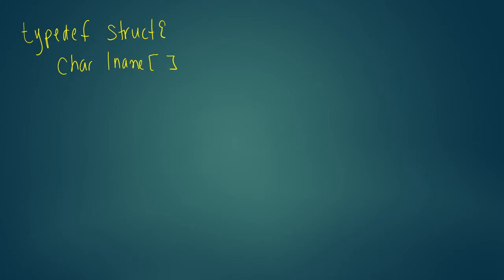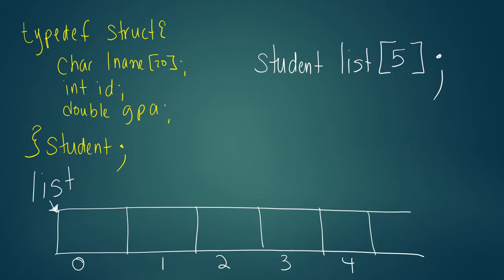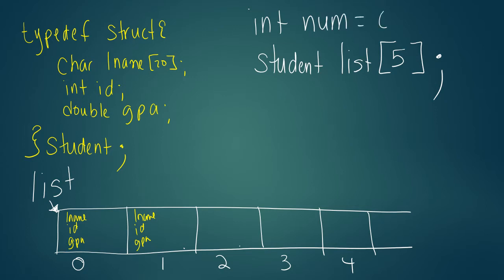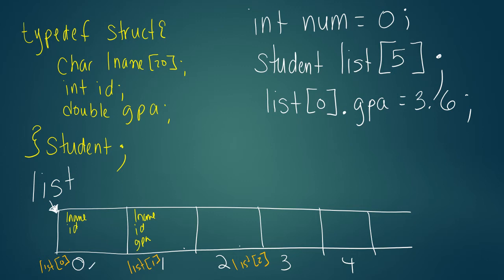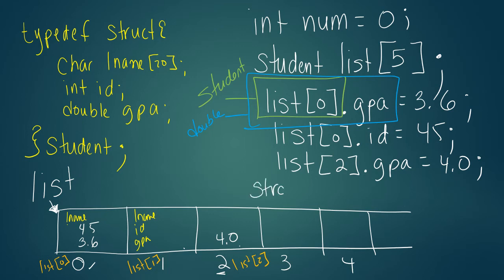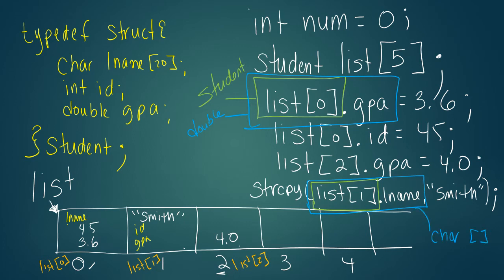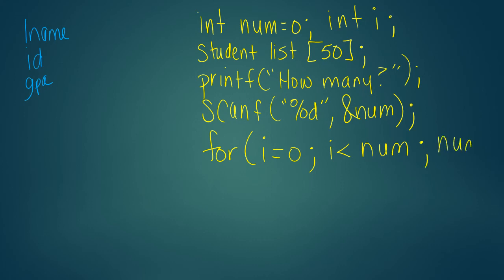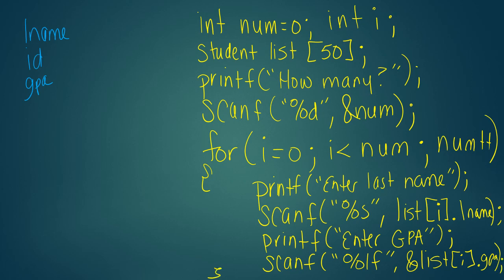40. Arrays of structs in C